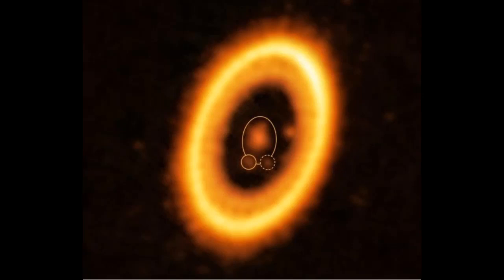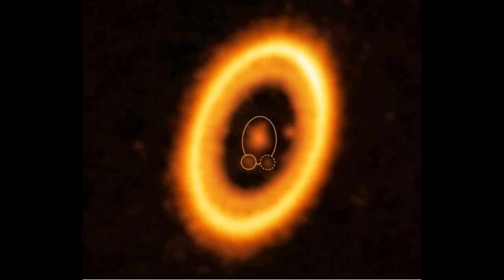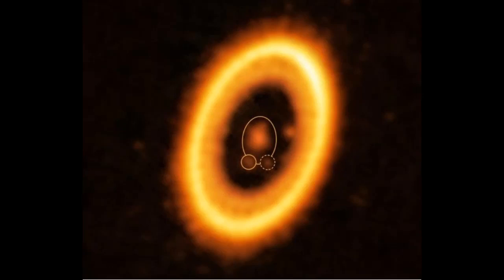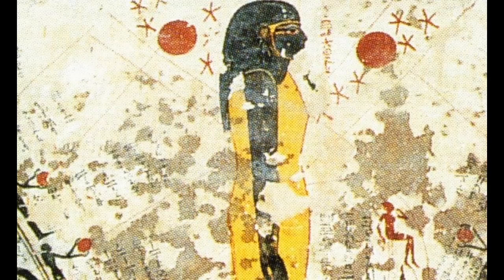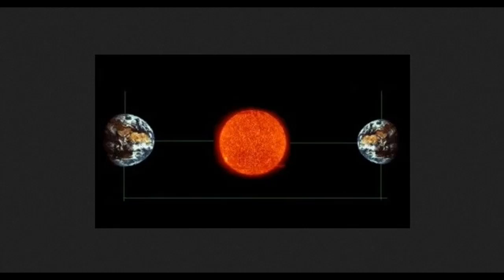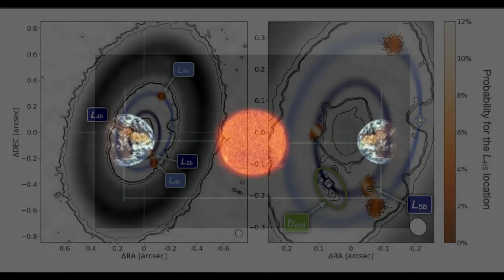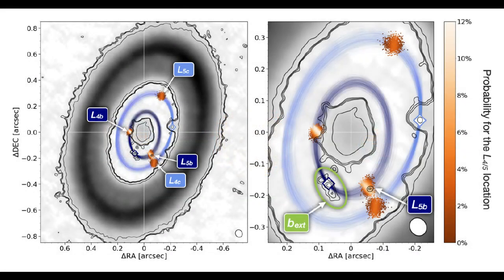ALIENS FROM THE EARTH’S DOPPELGANGER…THREE YEARS LATER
...And not somewhere in the depths of space, but literally right next door - in our Solar System...
Theoretically, two planets of the same mass can be in the same orbit around their star..
For reference: there are five Lagrange points in the Earth-Sun system, named after the mathematician who calculated their coordinates
seemed to have even been seen peeking out from behind the Sun.. .